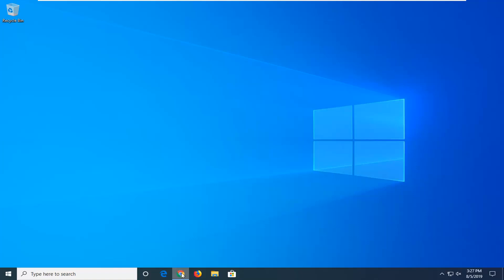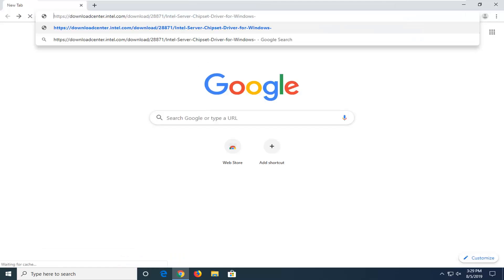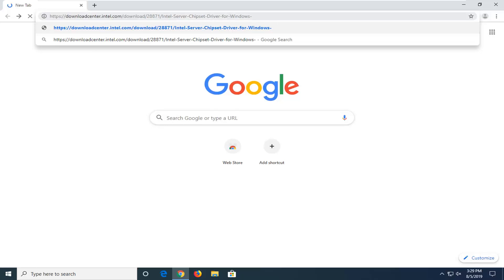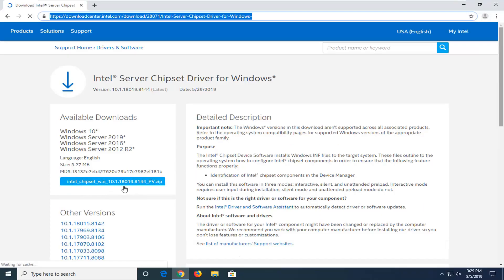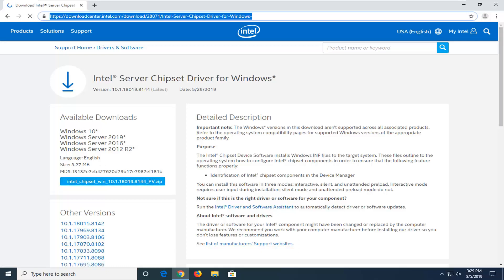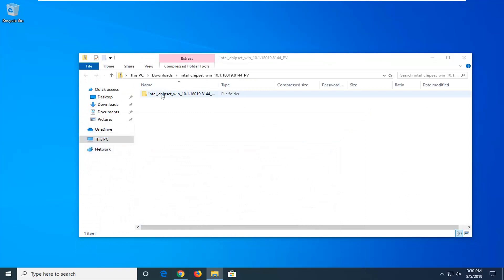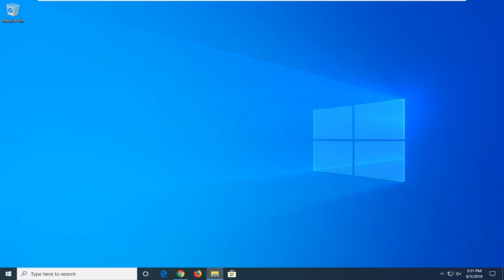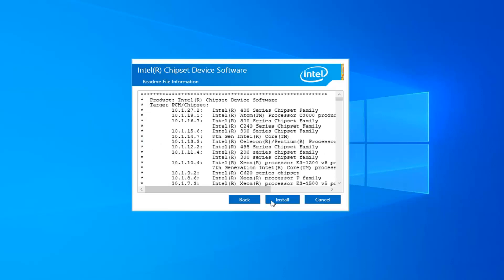Base System Device & PCI Data Acquisition And Signal Processing Controller Issues In Windows 10/11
If your PCI Data Acquisition and Signal Processing Controller is listed under Other devices with a giant yellow exclamation mark next to it, which indicates that something is off with your network driver, you’re not alone. Many Windows users are reporting this problem as well. This problem usually means that you’re having network connection problems.

But no worries, it’s possible to fix. Read on and follow the easy-doing steps.

Whenever you see the yellow exclamation marks in your Device Manager, the first thing you need to do is to update available device drivers for your PC.